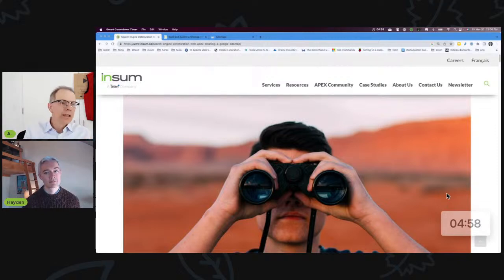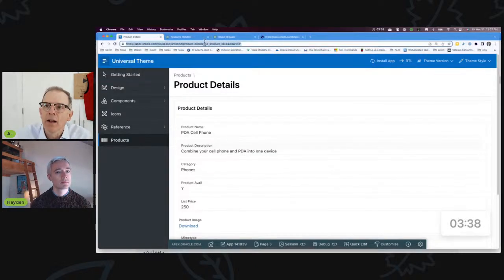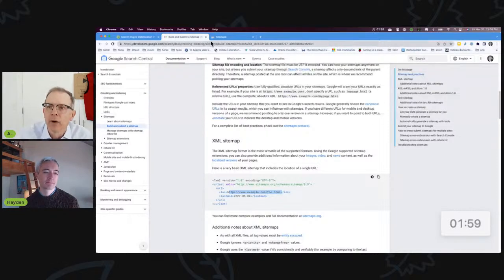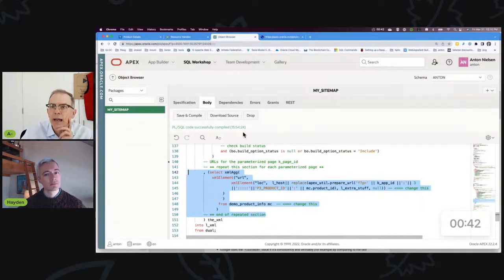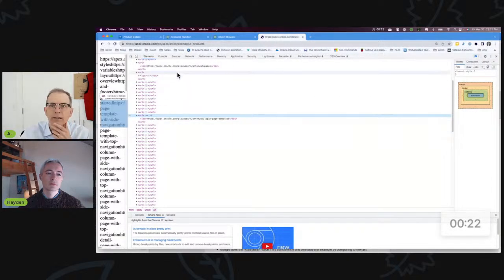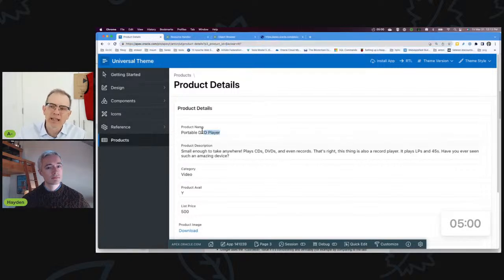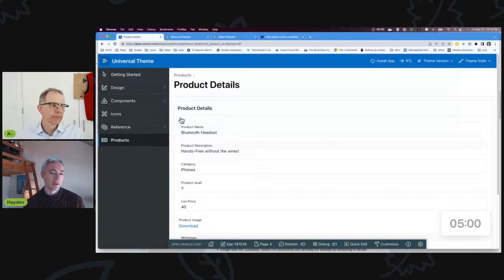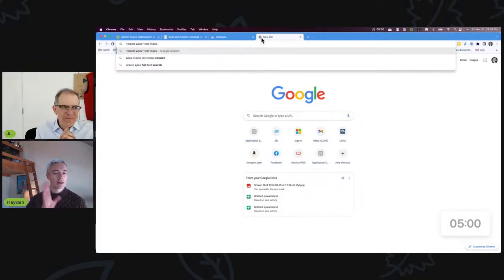APEX Instant Tips #105: Make your APEX application SEO friendly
In this episode, Anton and Hayden revisit a blog Anton created about how to get search engines interested in your APEX pages despite their distaste for things like parameters in the URL.